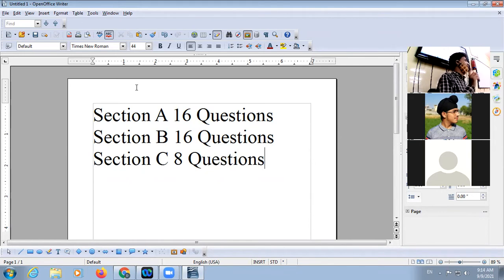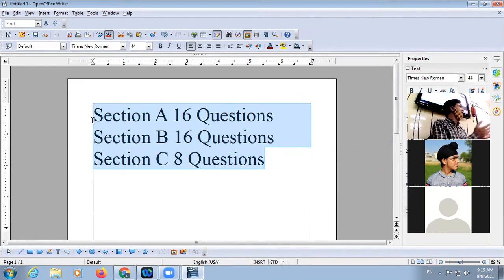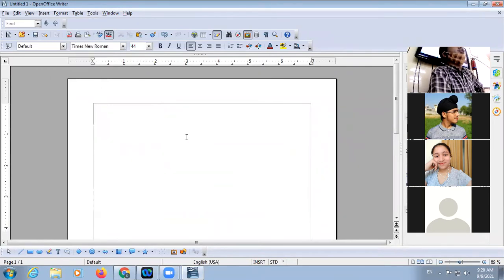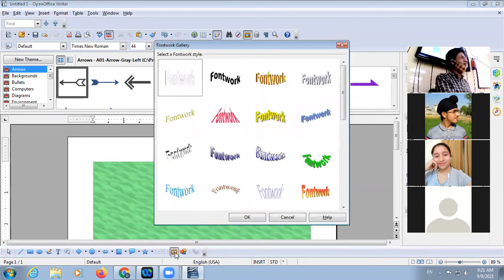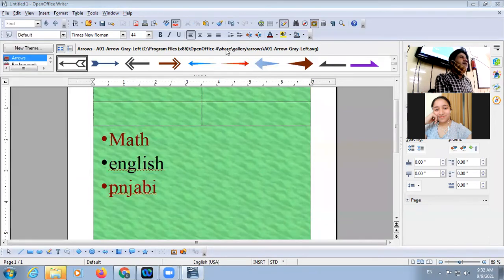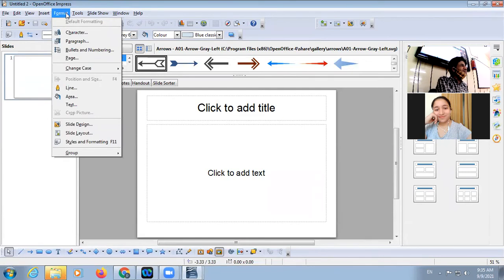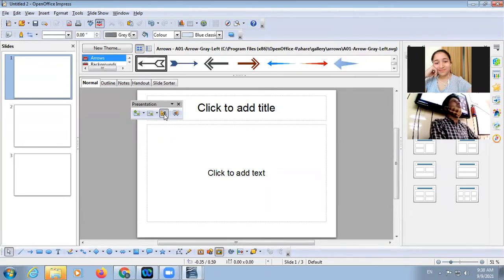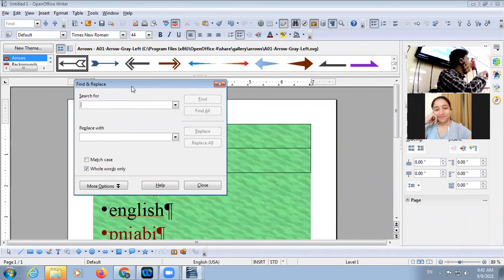09 09 2021 Class IX D Computer